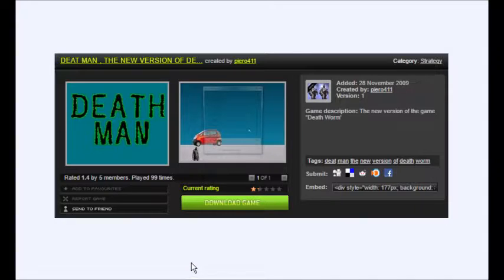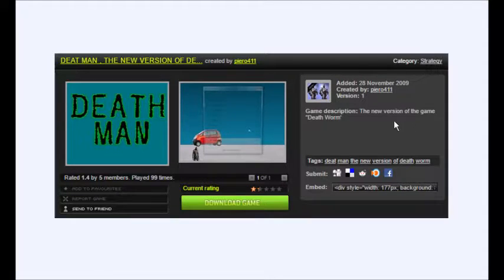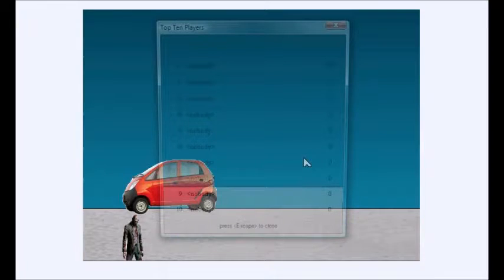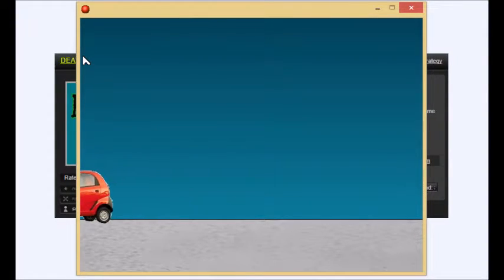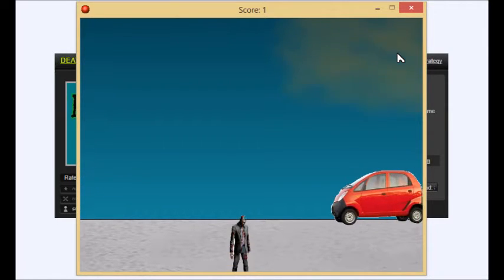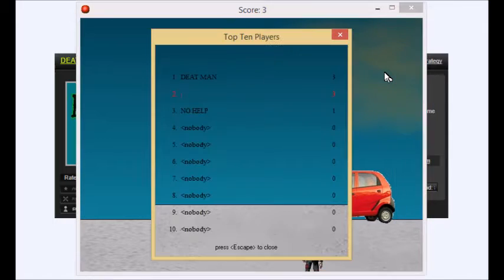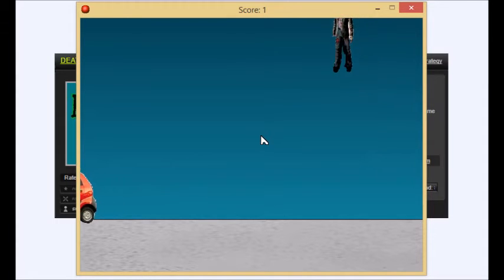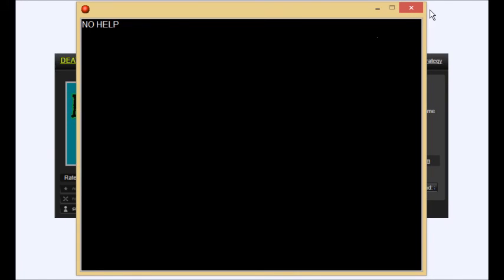DWEEDES PLAY 13 - "Deat Man , The new version of Death Worm!" by piero411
Deat Man , The new version of Death Worm!

Game description: The new version of the game "Death Worm'

I give it 5/5.